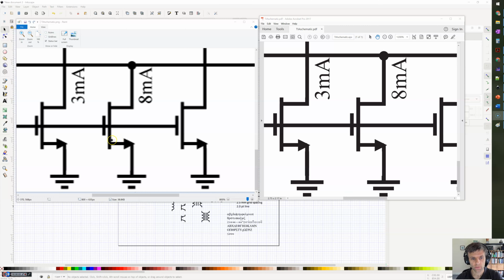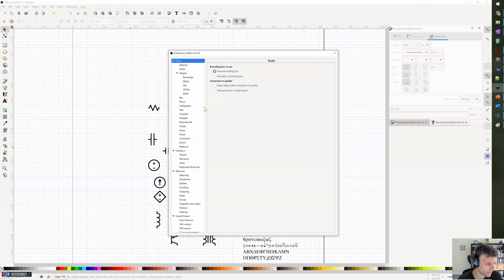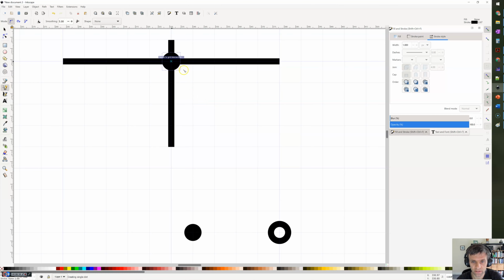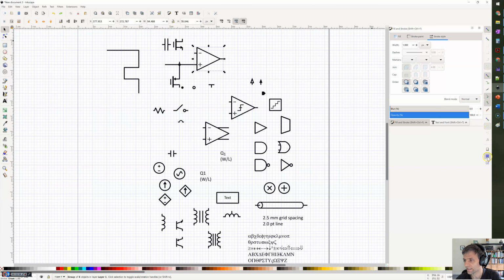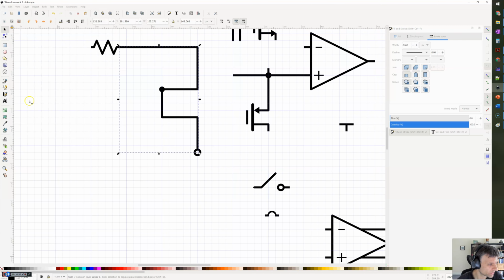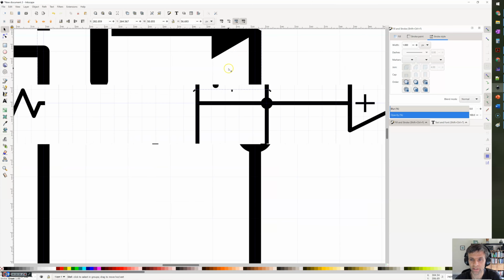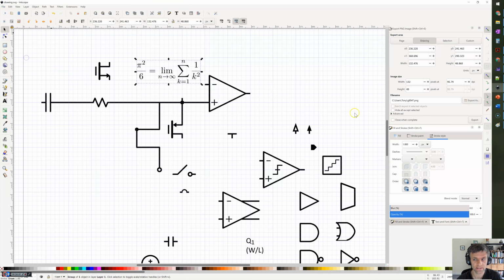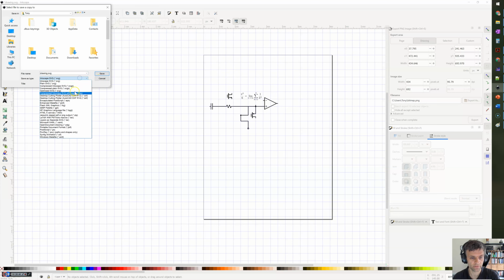How to Draw Perfect Schematics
How to create publication-quality electronic schematics or block diagrams using a vector drawing program, Inkscape.